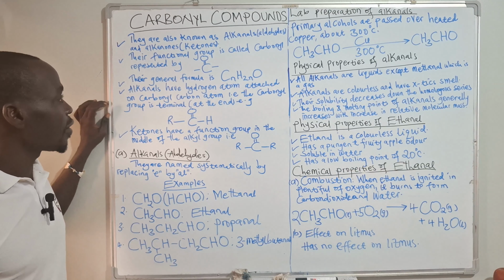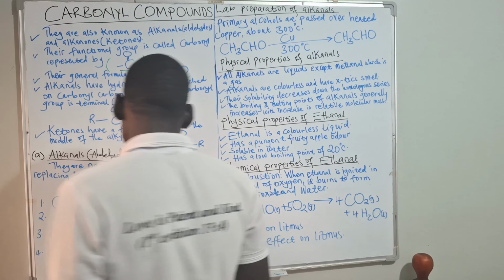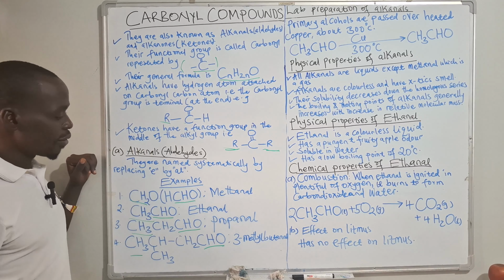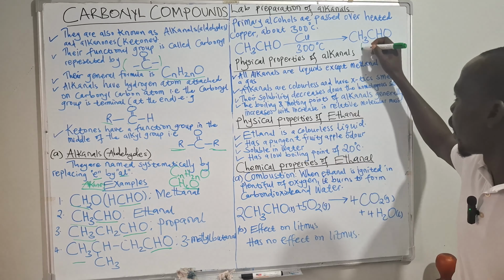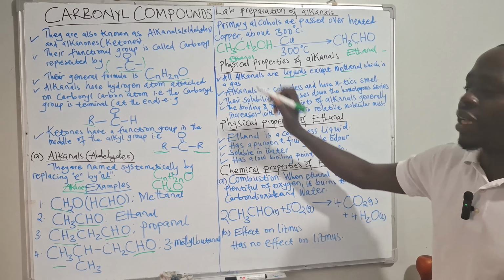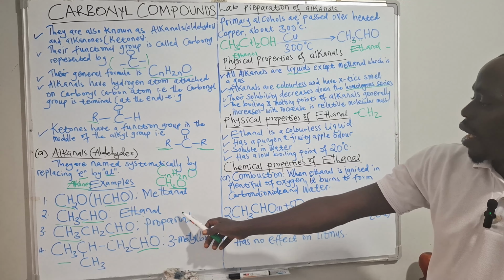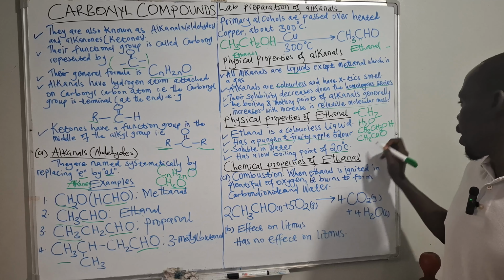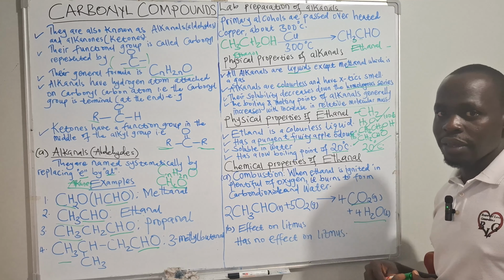Carbonyl Compounds Lesson 2